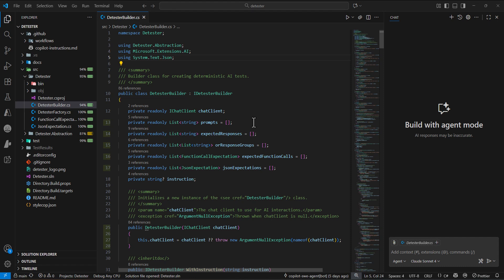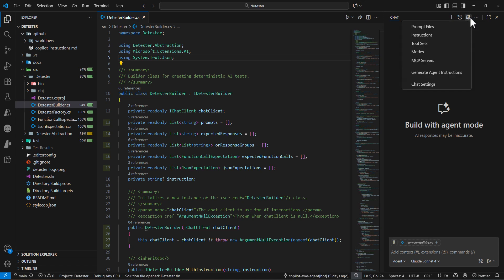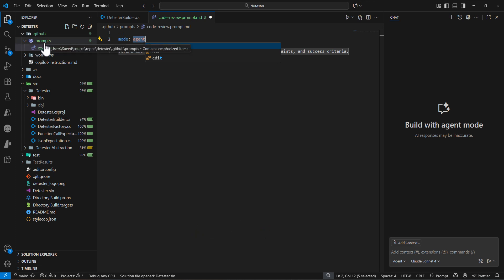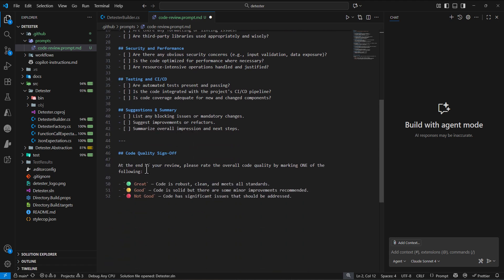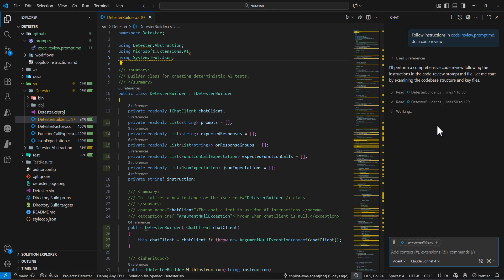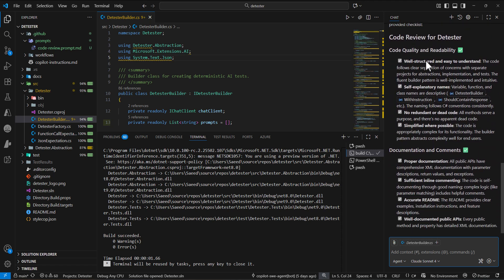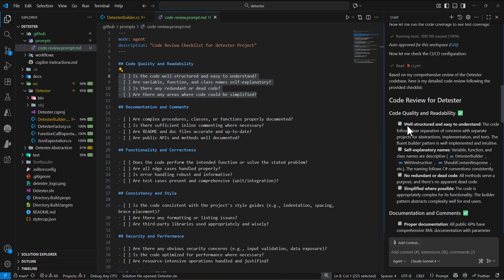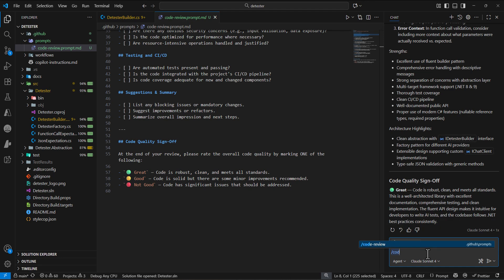How to use GitHub Copilot Prompt files in Visual Studio Code (VS Code)!